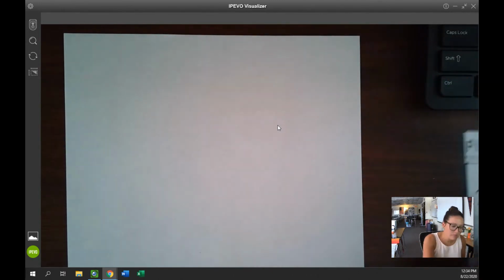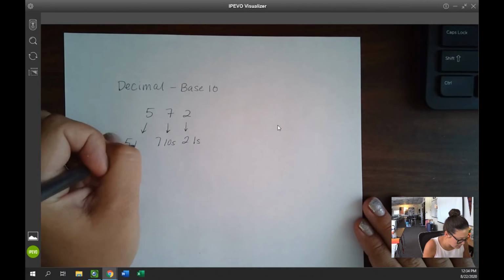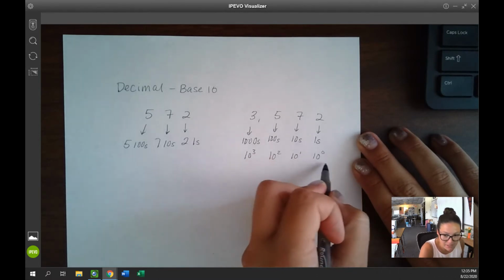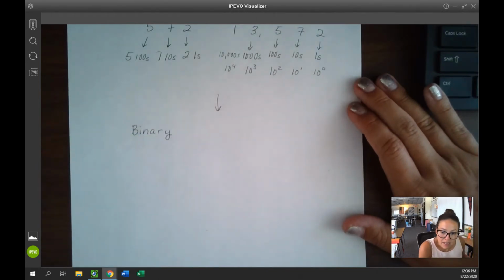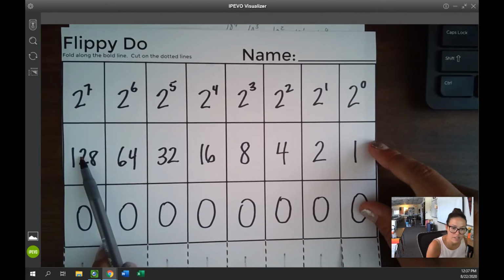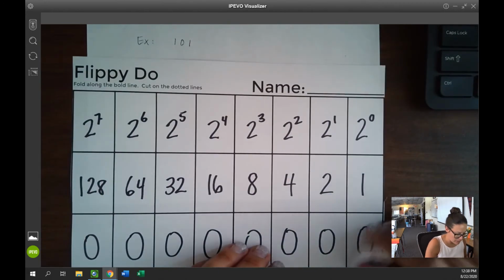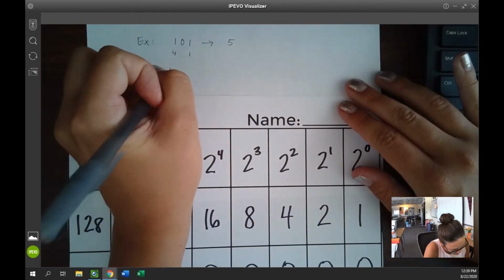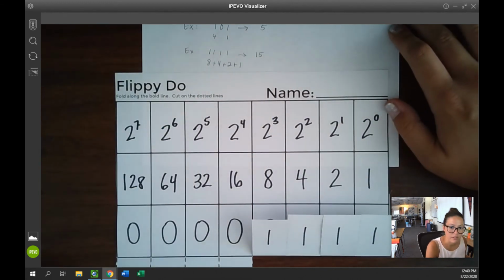CSP Introduction to Binary Numbers